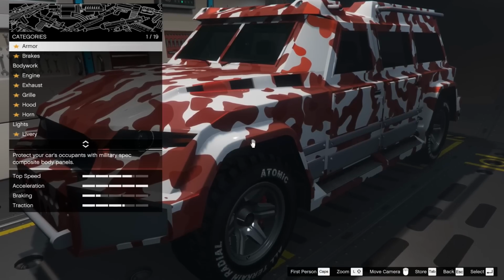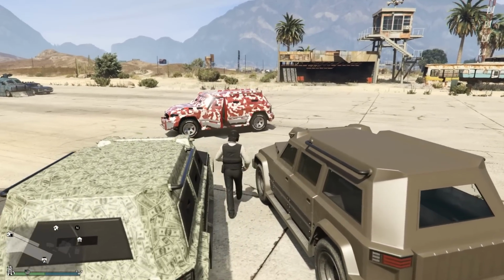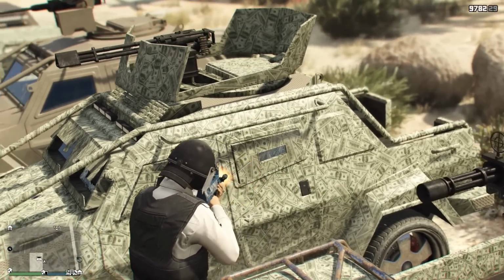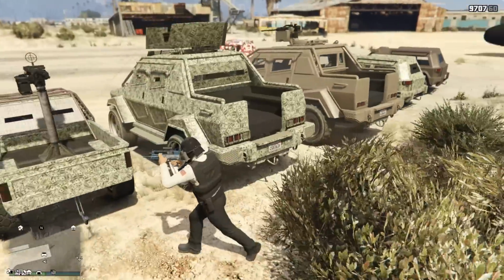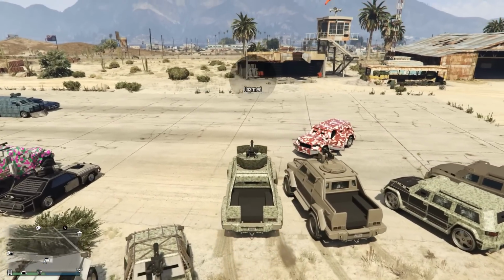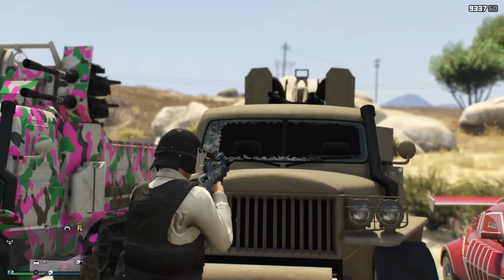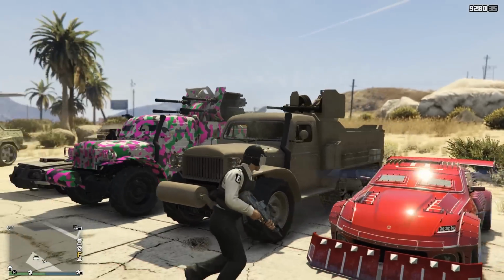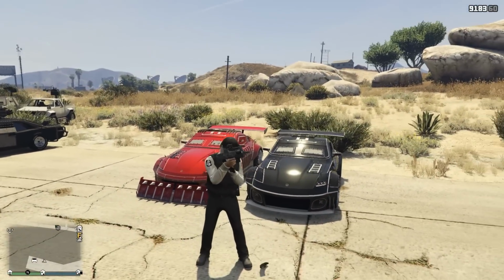ARMOR IS A JOKE | DON'T BUY IT!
In today's video ill be going over why Armor is a joke and you should not buy it in GTA Online!